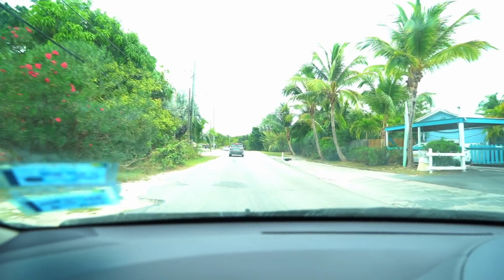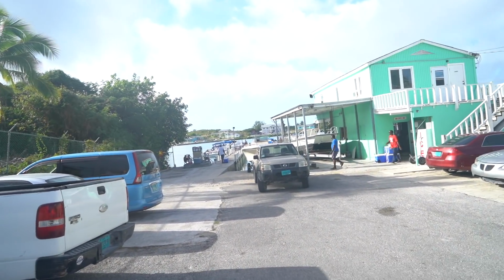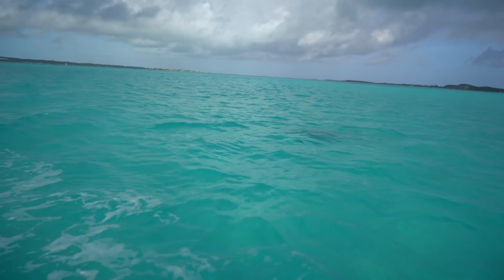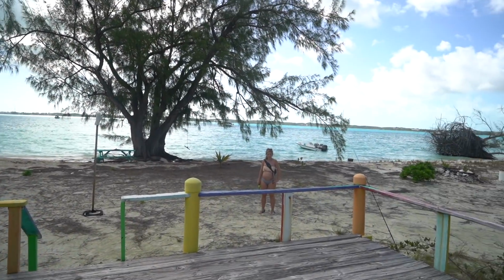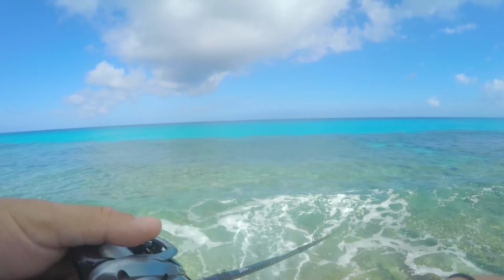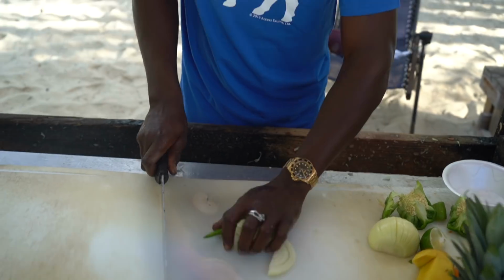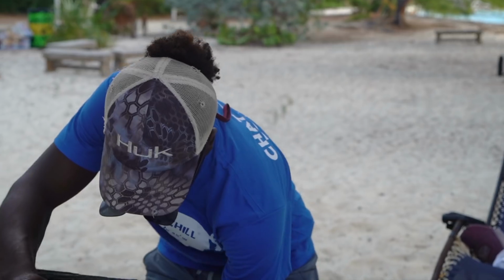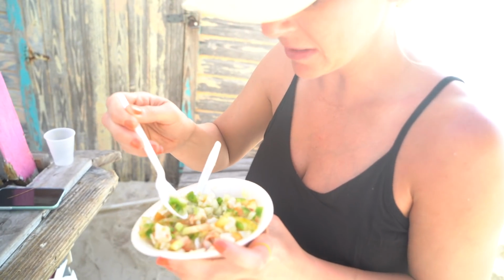We Have a BIG SURPRISE for You Guys!!! (IT'S HAPPENING!)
This news has been a long time coming!!! So happy to share this with you.

►Filming Gear ◄
Vlogging Camera